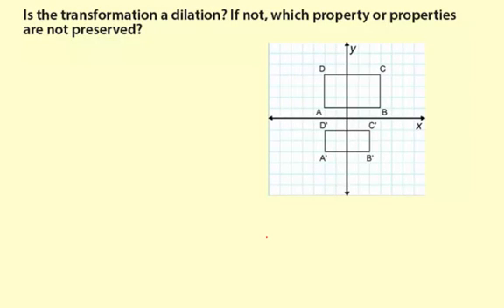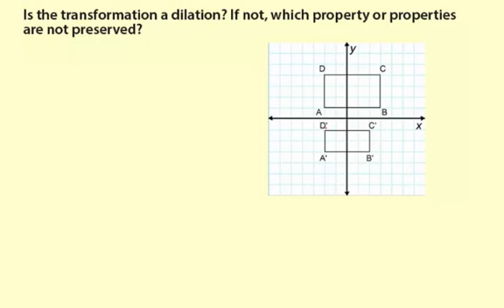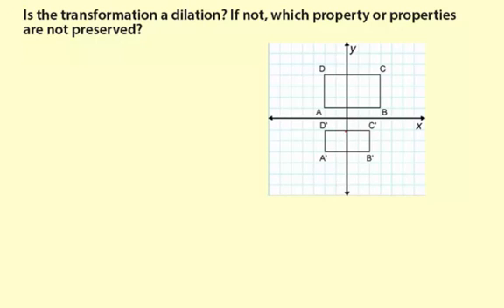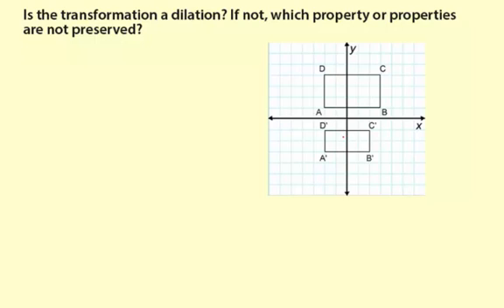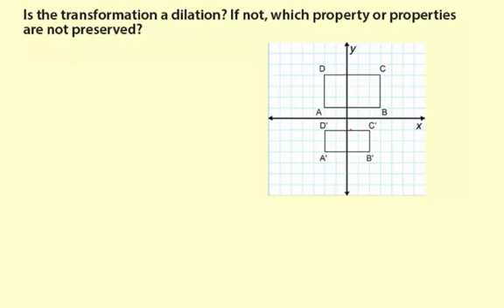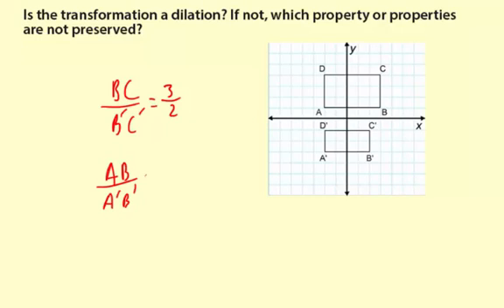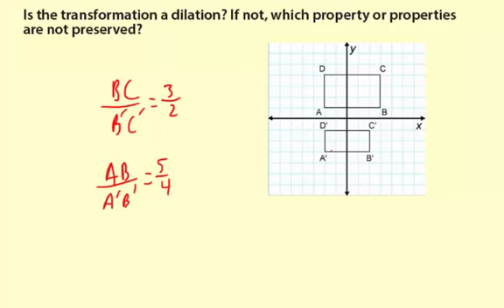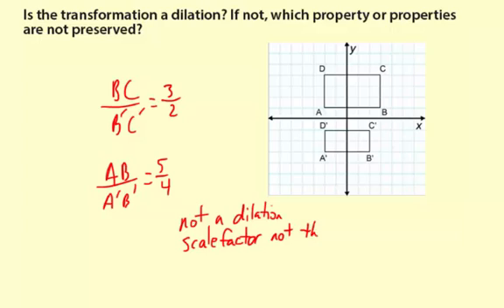10dilation2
Identifying a dilation